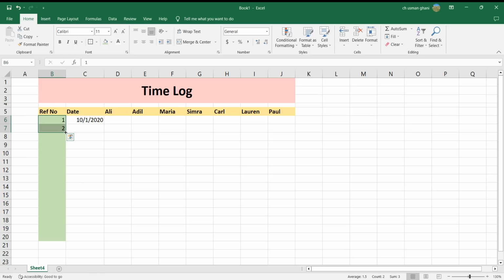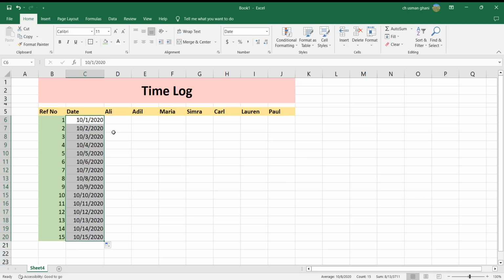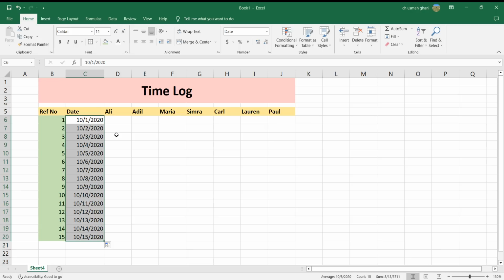Use auto fill feature of Microsoft excel | Autofill Of Numbers In Excel | 2023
Autofill Of Numbers In Excel is very easy with just one click

Here is the basic excel tips and tricks for behinners.

The Use of auto fill feature of Microsoft excel 2023 feature empowers users to effortlessly elongate a sequence of numbers, dates, or text to cover a required range of cells. This compact tool opens the door to a multitude of opportunities. By employing Flash Fill in Excel, you can swiftly autofill dates and numbers, populate multiple cells, and even attain personalized list values.